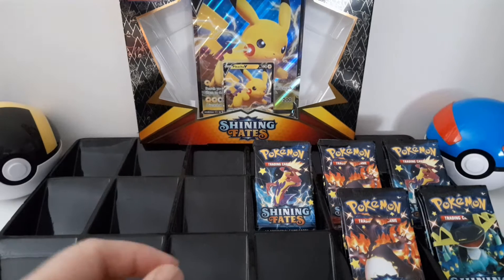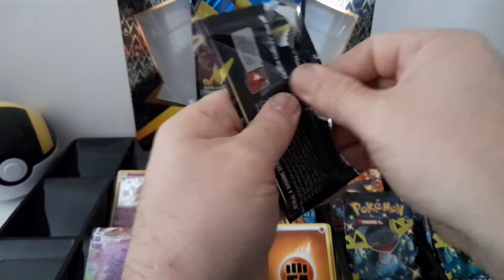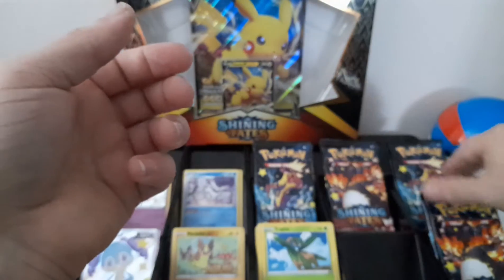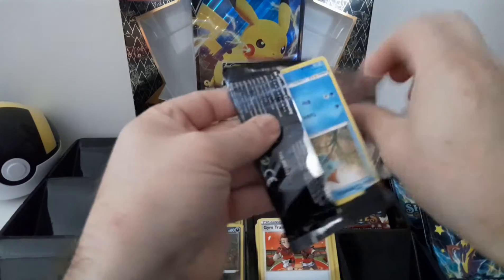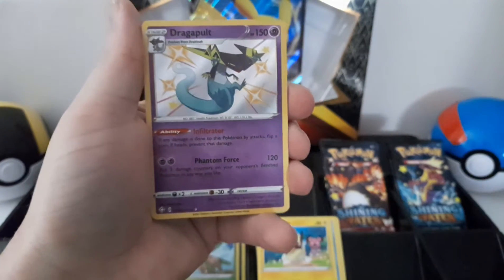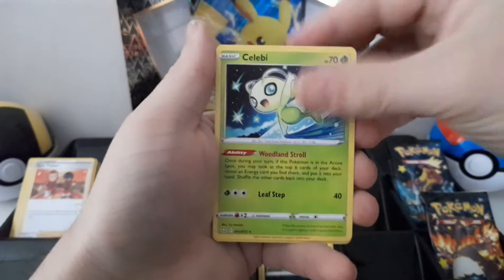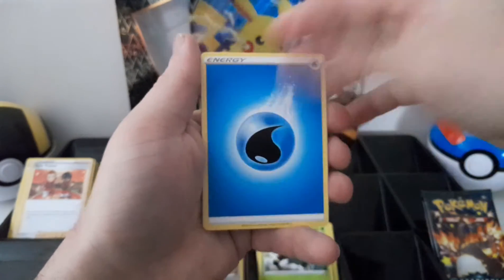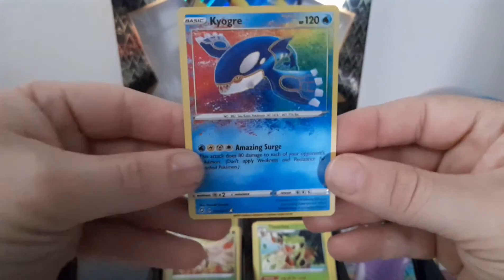Shining Fates Pikachu V box opening Chasing Charizard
Opening 5 boxes of Pikachu V chasing Charizard